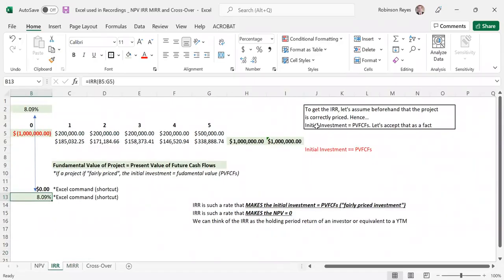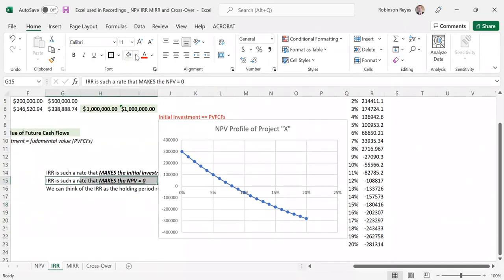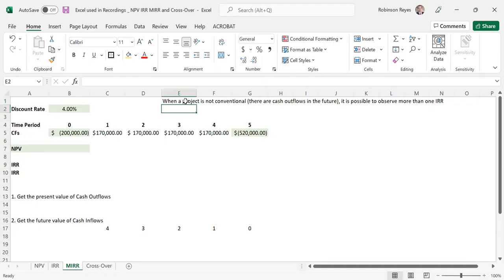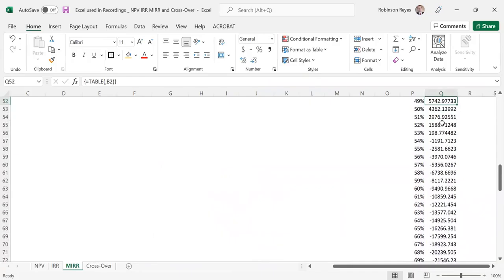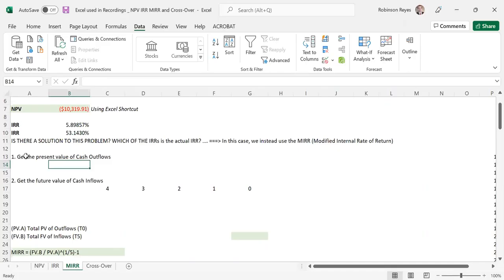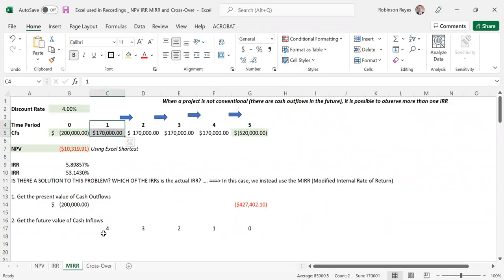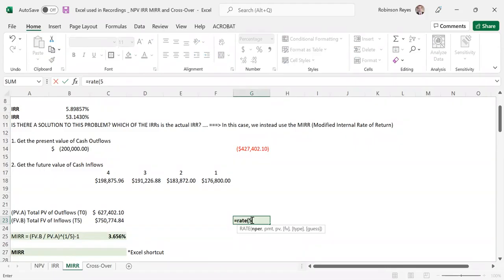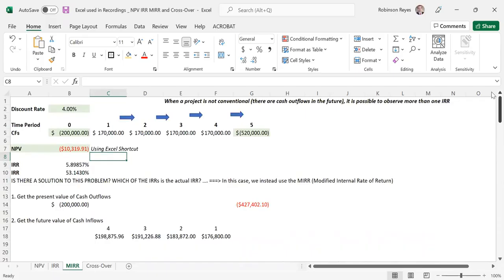Choosing and Investment Project Using Modified Internal Rate of Return (MIRR) | Excel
Basic calculation of the modified internal rate of return (MIRR) of an investment project and broad guidelines for sound financial decision making: Accepting or Rejecting a Project, Choosing between different projects using MIRR